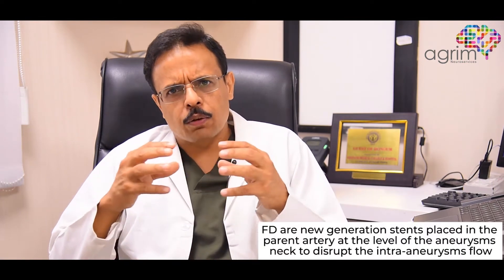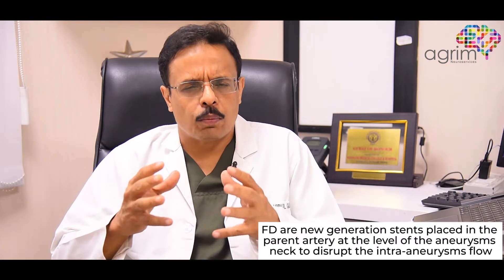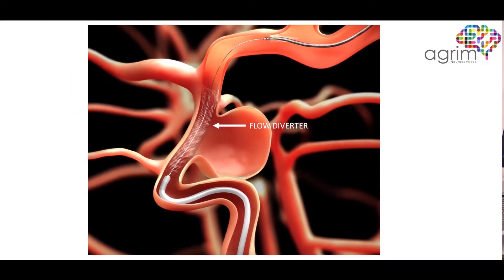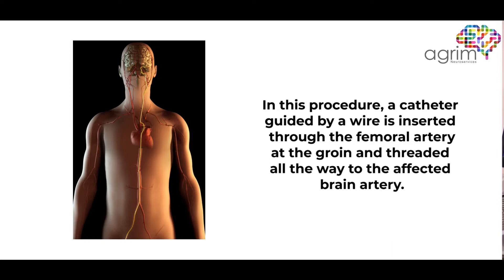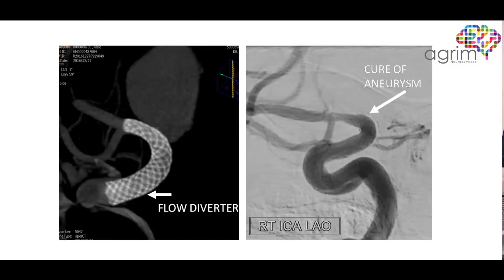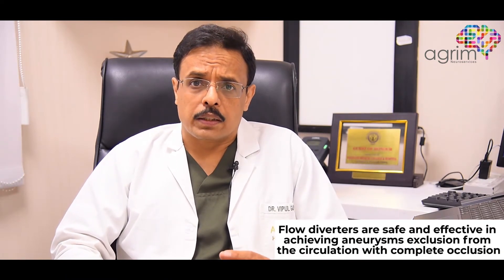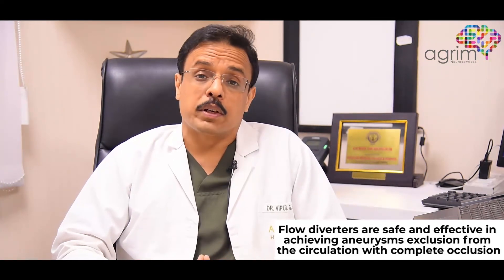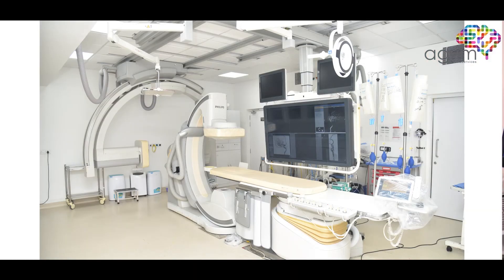Flow diverter for Aneurysm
What is flow diverter for aneurysm?